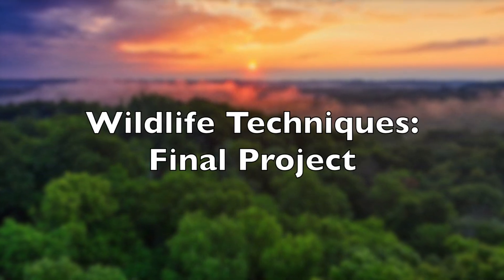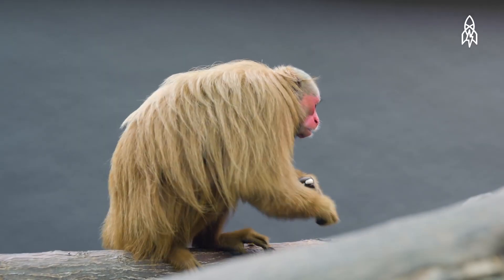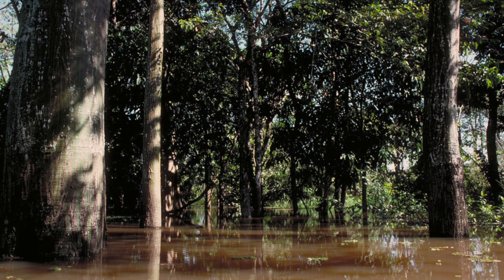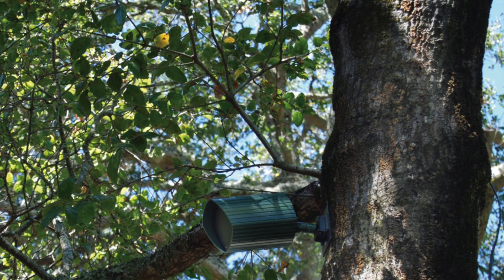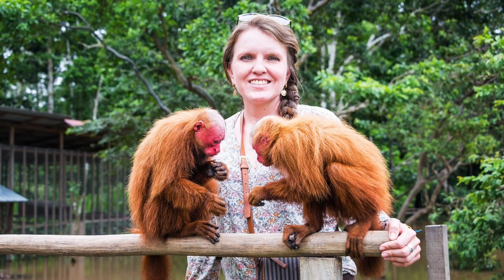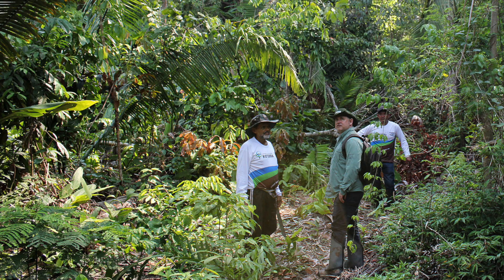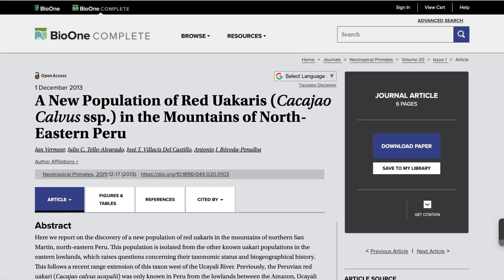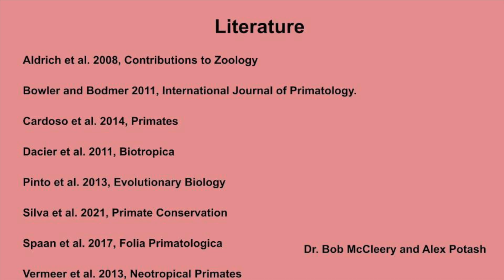7. Detecting Bald Uakari - Peter Jude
This video explores various methods used to detect the presence of uakari monkeys in the seasonal floodplains of South America.